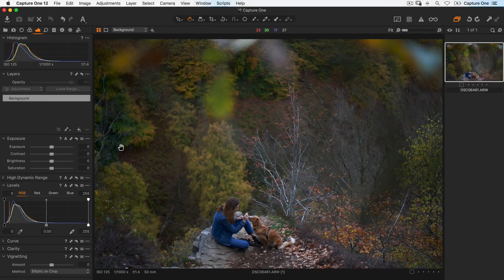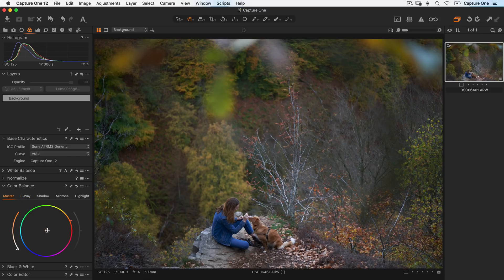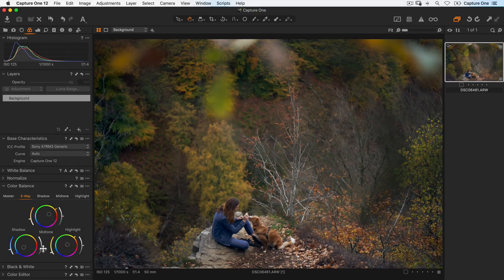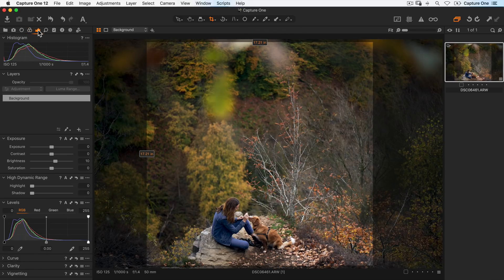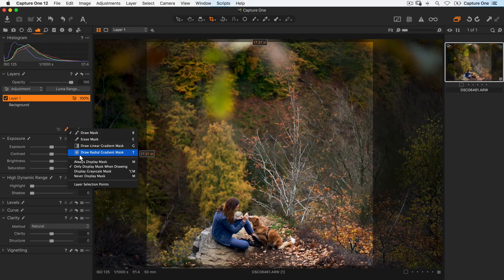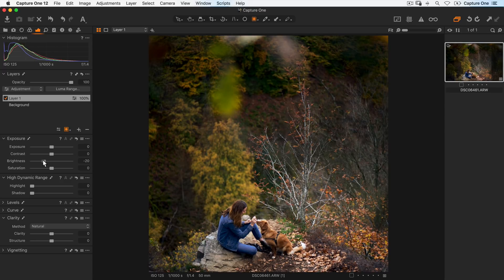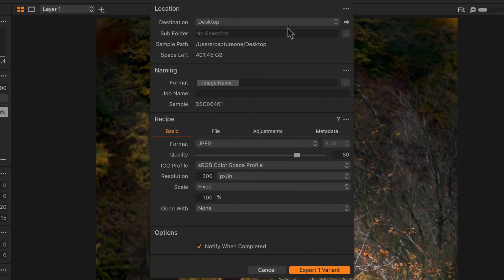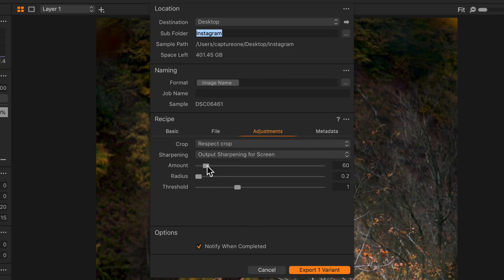Capture One 12 Tutorials | Easy Color Grading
Learn how to easily color grade your image with fast techniques in Capture One, and export with optimal resolution and sharpness for Instagram.